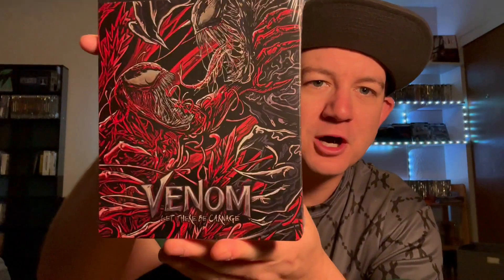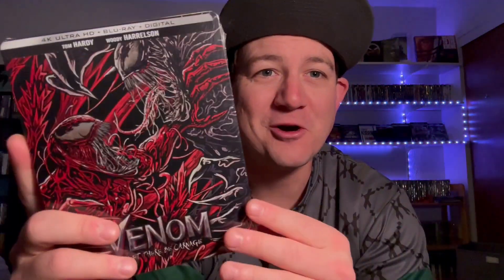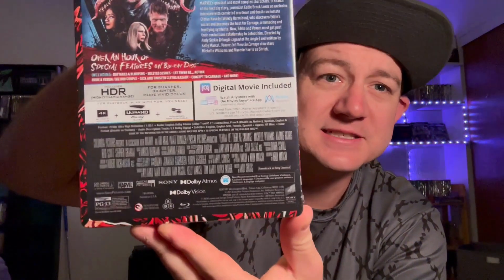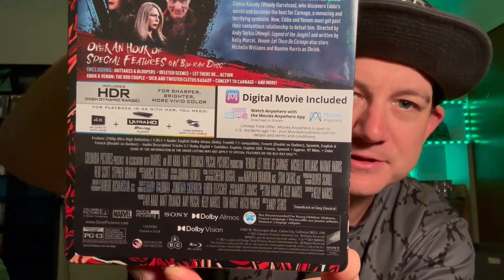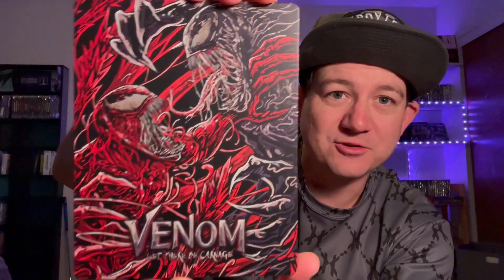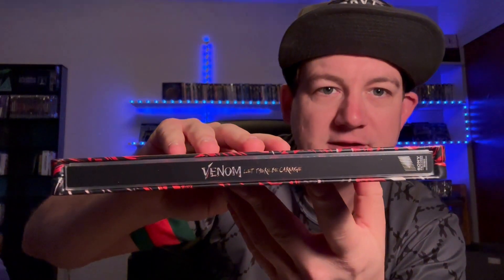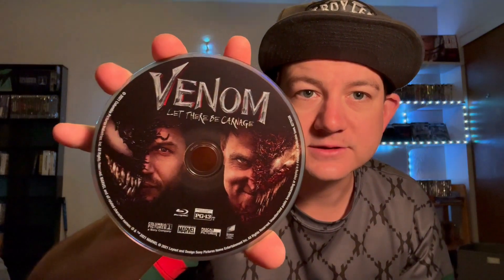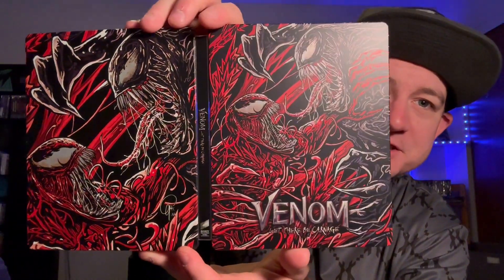VENOM:LET THERE BE CARNAGE 4K STEELBOOK UNBOXING!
Quick unboxing of the Sony 4k steelbook of Venom: There will be Carnage. Amazing artwork on this one!